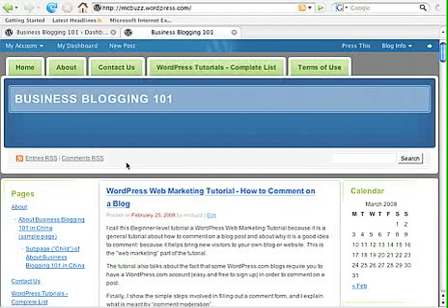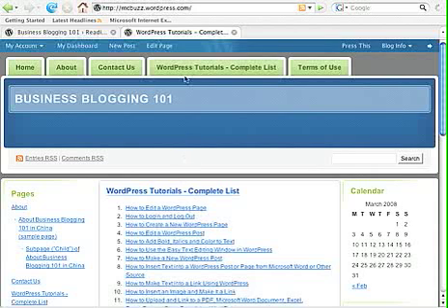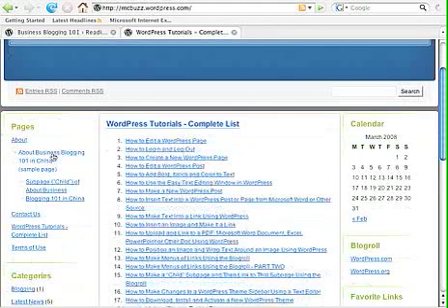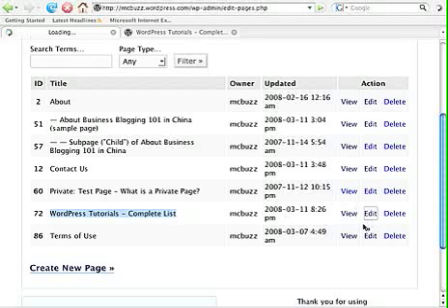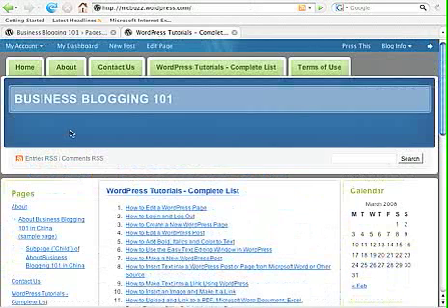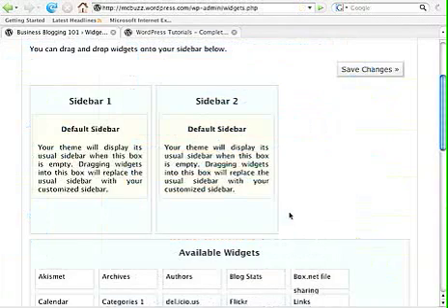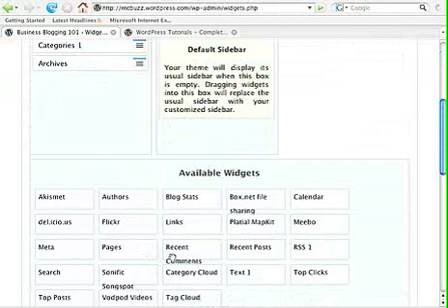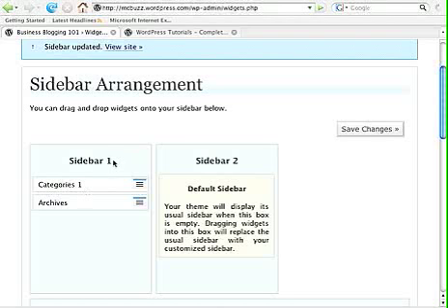WordPress Tutorial - Make Static Page Your Home Page -Part 3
This WordPress Tutorial follows-up to the tutorials "Make a Static Page Your Home/Front Page" and "Make a Static Page Your Home Page - Part 2". Tutorial Part 2 shows how to hide the link to a page that you use as your home page so that people aren't confused by the fact that there are two links to the same page in your main site navigation. That technique works when you have navigation in the sidebar that shows subpages AND you actually have subpages that are part of your site. If you don't have subpages, there is no way to hide the link to your home page because it will show up in the navigation as a subpage link. So, instead, this tutorial Part 3 shows you how to customize a sidebar using WordPress Widgets. This allows you to remove the page navigation from the sidebar. That way, you can make the home page a subpage and the link won't show in the main navigation. Confused? Forgive me! It's not as hard as it may sound. Check out the tutorial and you will see what I mean.